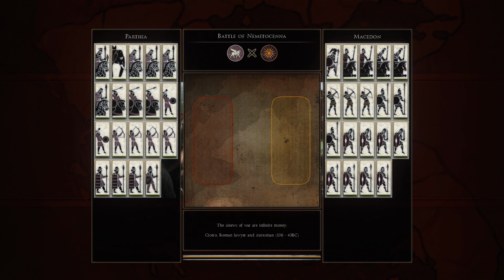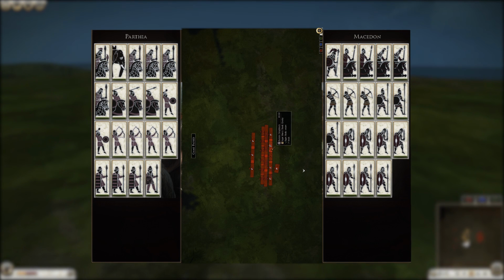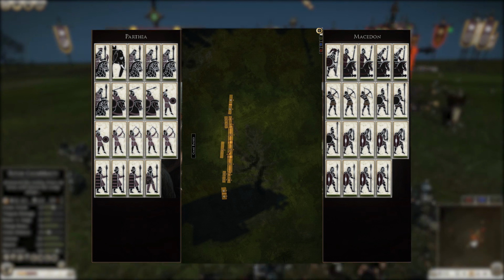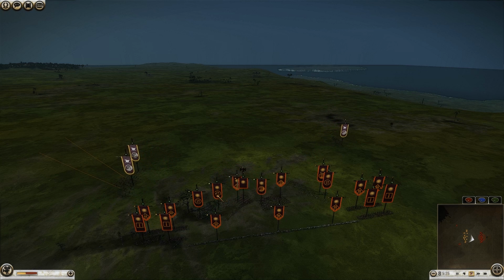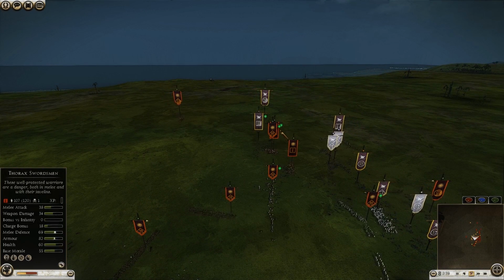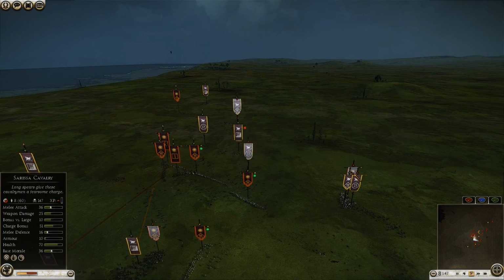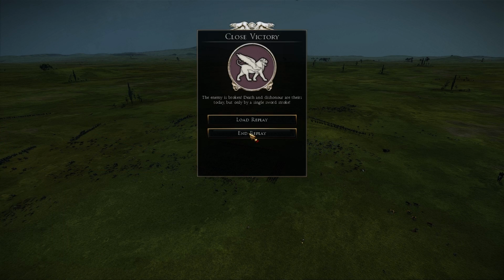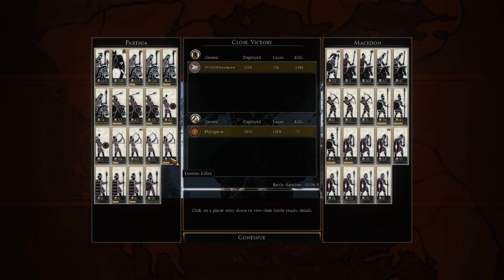The Art of WAR! | Parthia vs Macedon | Total War Rome 2 Online Battle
**Add me on Steam!** : blademaster3090
**Join the Tournaments Steam Group for future No Holds Barred and others!!**